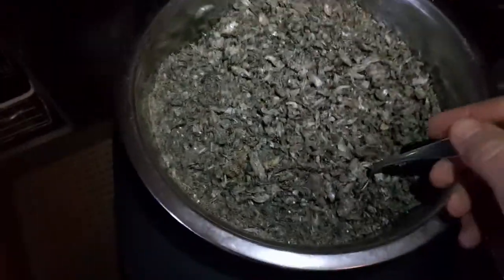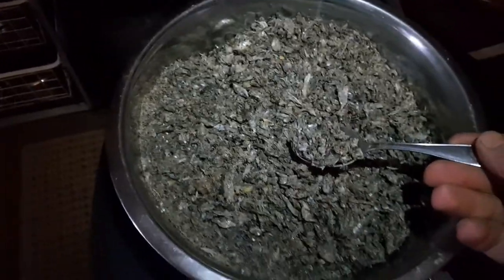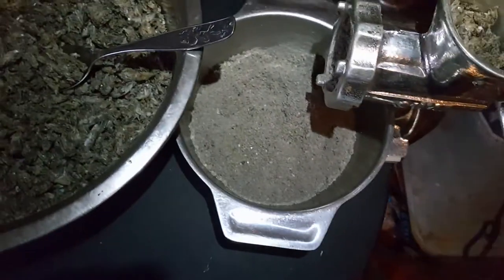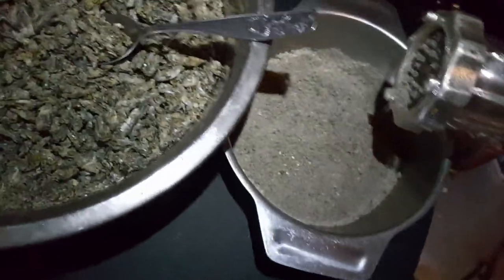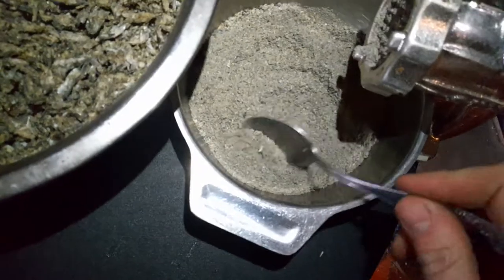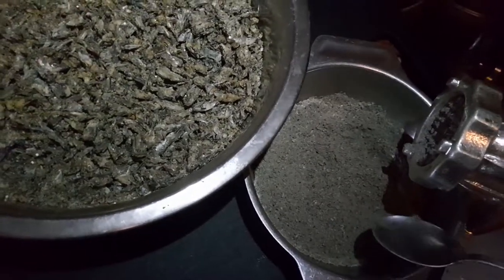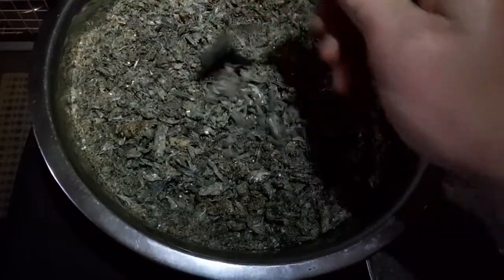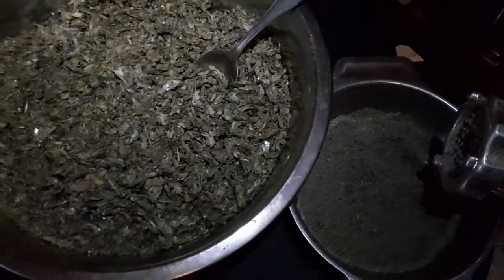Making powder / fish meal of European smelt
turning 6kg of European smelt (fin "kuore") into powder for compact, nutritious hiking food